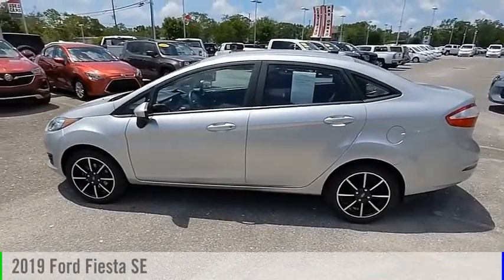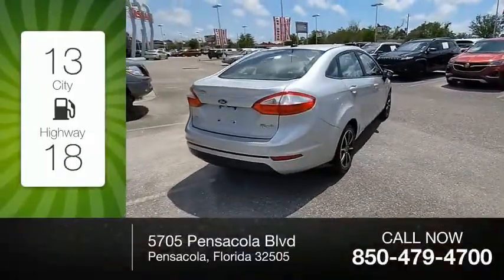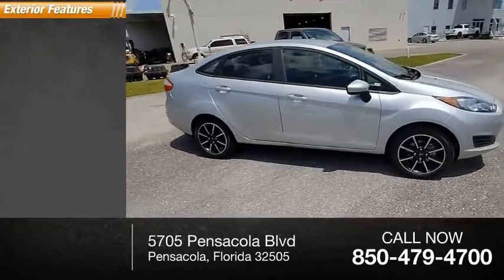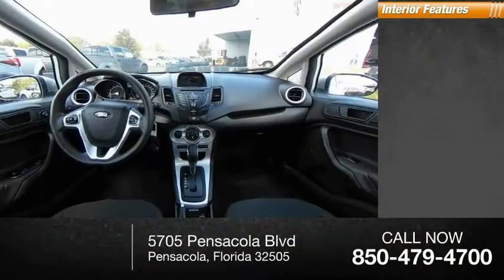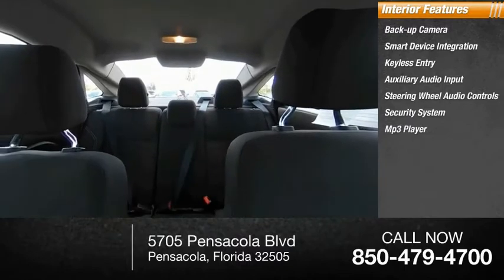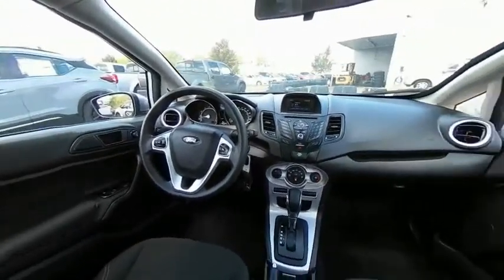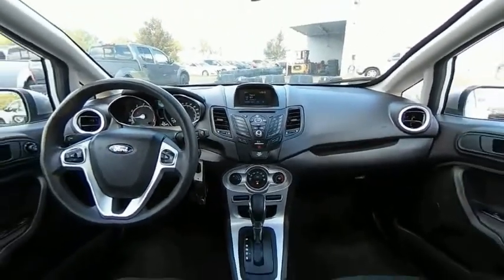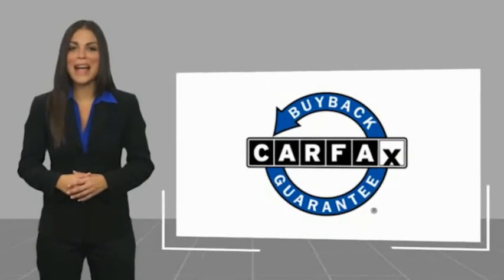2019 Ford Fiesta 53551A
2019 Ford Fiesta SE

Sandy Sansing Nissan Pensacola
5705 Pensacola Blvd

Odometer is 2577 miles below market average! Priced below KBB Fair Purchase Price! BLUETOOTH MP3. Sandy Sansing Nissan is pumped up to offer this charming 2019 Ford Fiesta SE in Ingot Silver.